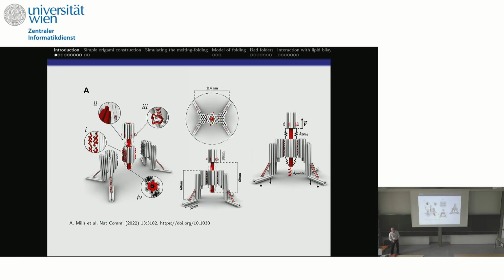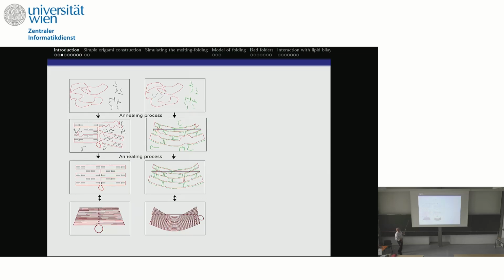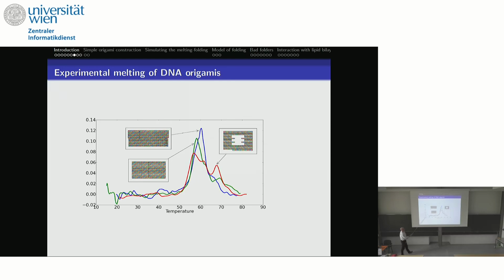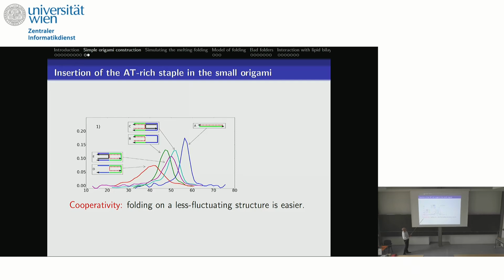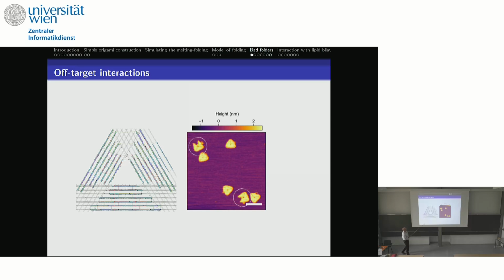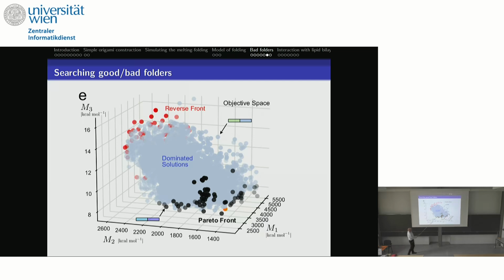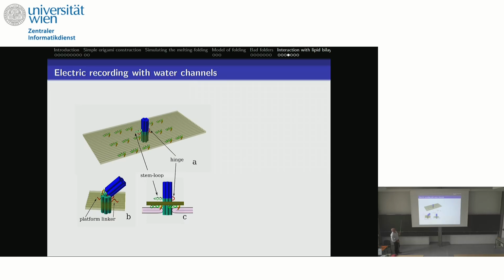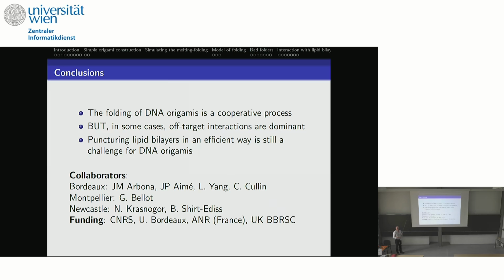Juan Elezgaray - DNA origamis: their folding process and their interactions with lipid membranes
DNA nanotechnology dwelves on the self-assembly properties of nucleic acids for the design of molecular devices, including motors and logic circuits. In particular, DNA origamis are the result of an annealing process, where a long single stranded DNA interacts with a set of short DNA sequences, to yield a well defined structure. Despite the maturity of the field, fundamental questions remain open. In this talk, I will address two of them. First, is the result of the folding process unique? Or under which conditions does the annealing process lead to unwanted structures? Second, DNA origamis can be easily modified with hydrophobic moieties to interact with lipid bilayers, The result of this interaction can be a water channel with a well defined structure. I will discuss how this process can be accelerated in the presence of an external (weak) electric field.